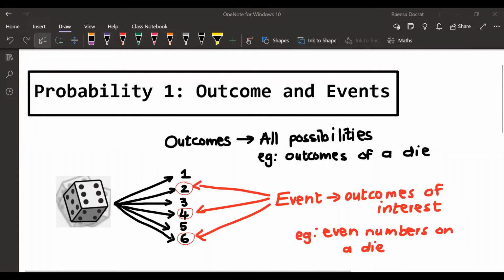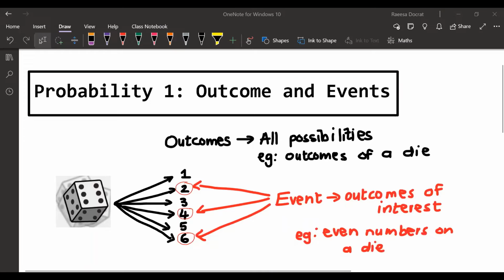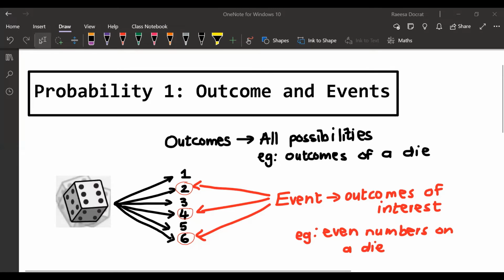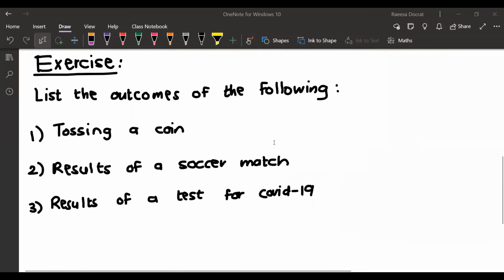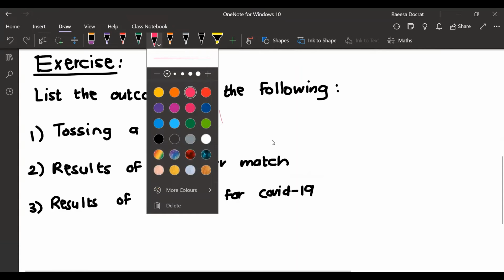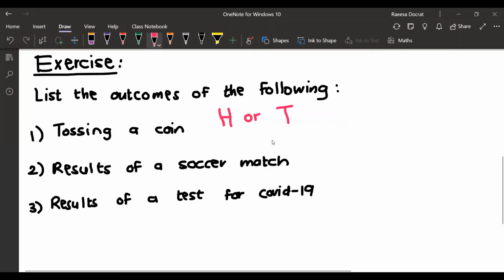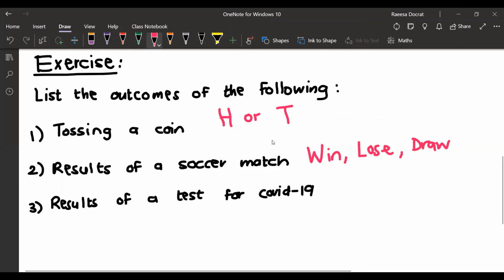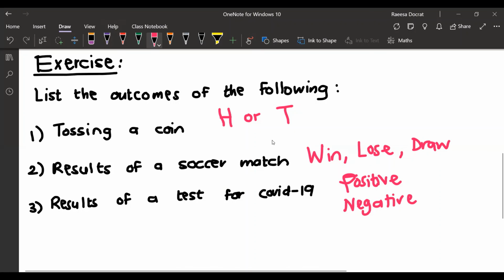Probability 1: Outcome and Events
In this video we have a look at what is an outcome and what is an event.